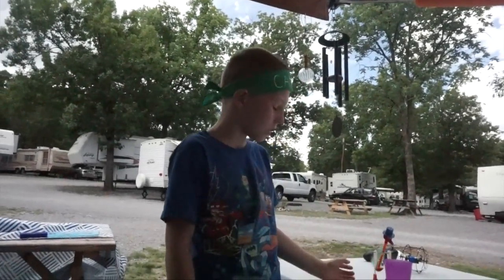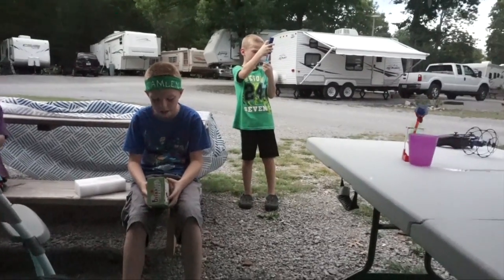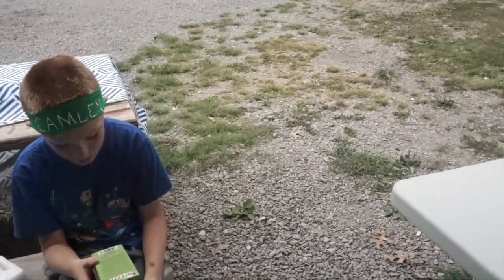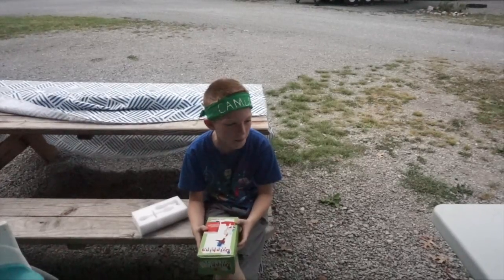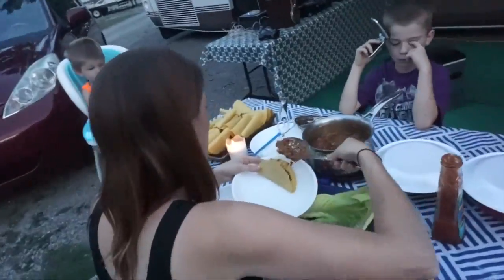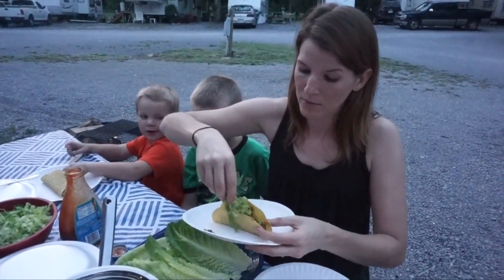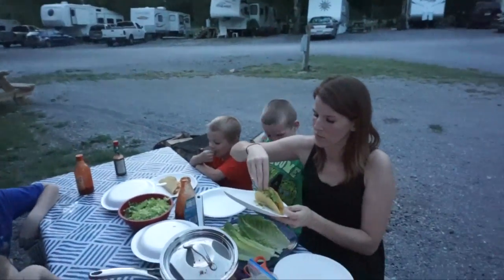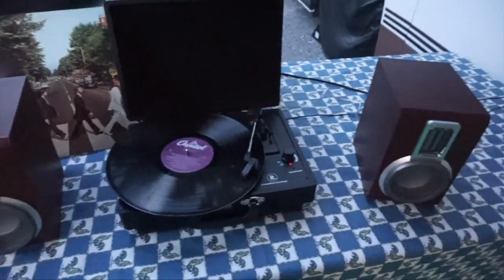DRUNKEN BIRD in an RV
Today is TACO TUESDAY!  Another Walker tradition, although this week we are having lentil “meat” in our tacos instead of the usual homemade taco meat that we make.  We are serious about tacos in our house!  Camden shows his “drinking bird” experiment and tells about the science lessons it teaches.  We also call Nonni on FaceTime to wish her a happy birthday.  We end the night with a little campfire Bible reading and a favorite summer family song.  Hope you enjoy!

Help support our family!  Book us for a house show!  We’ll tell you how just fill out your information on our booking

Short History of Trent & Siobhán and the Walker Family:
Trent and Siobhán met in 1999 in Bible college at Christ for the Nations Institute in Dallas, TX and did NOT fall in love.  No, that came a few years later when they had both graduated college and went and lived in the real world for a couple years.  When they met in real life they realized they were meant for each other and the rest is history.
Twelve years and five kids (all boys) later, they have sold everything they owned and taken their family on a full-time motorhome-living adventure. Their goal is to share the love of Christ wherever they go and to sing the songs that are the overflow of their crazy life to the world.  This family vlog is an accounting of said adventure and we hope you enjoy watching the insanity unfold and that you enjoy our songs and our “deep thoughts” and our homeschool lessons and anything else that randomly shows up in this vlog.  Want to see more of something?  Have questions about us or what we are doing or anything like that, just leave a comment below and we will get back to you or address it in the vlog!